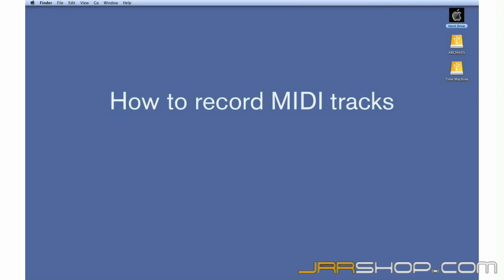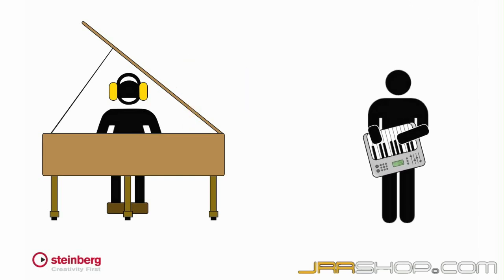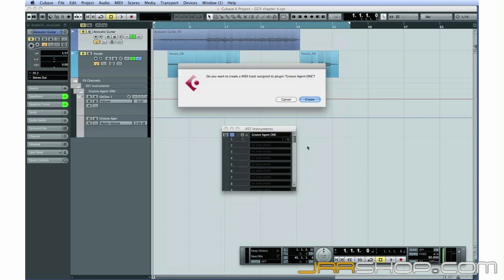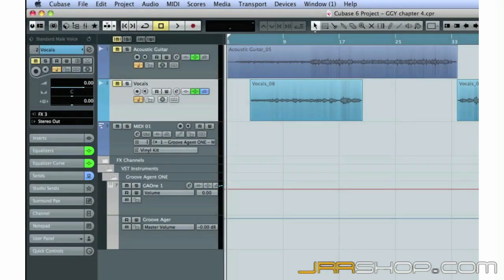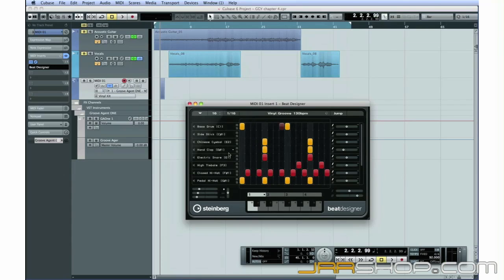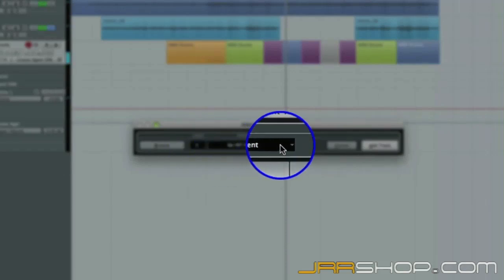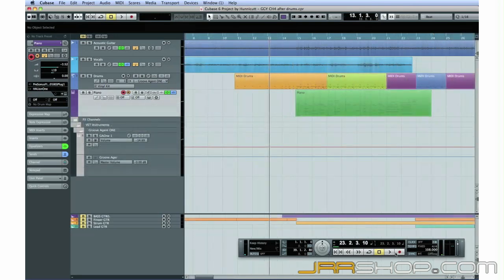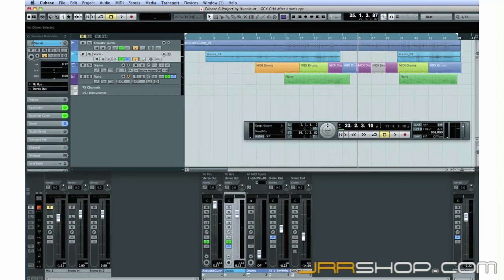Cubase 6 Tutorial Chapter 4: Basic Midi Routing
This is the fourth in a series of 12 video tutorials from Steinberg on Cubase 6. This series discusses everything from getting started with Cubase 6, to advanced production and workflow.